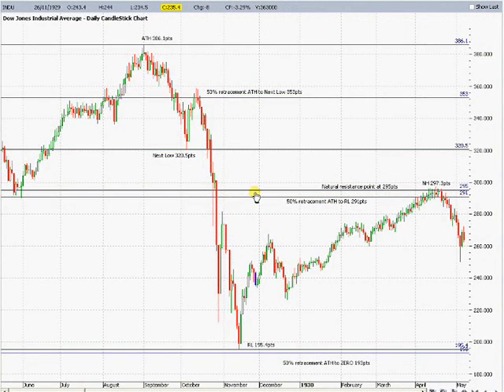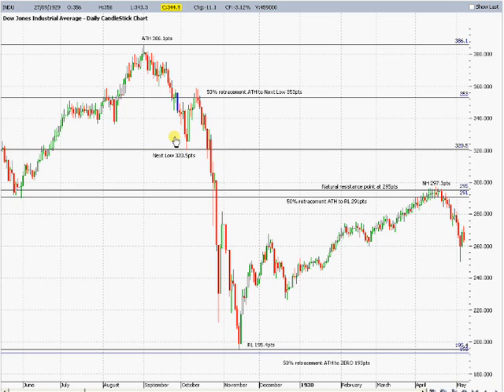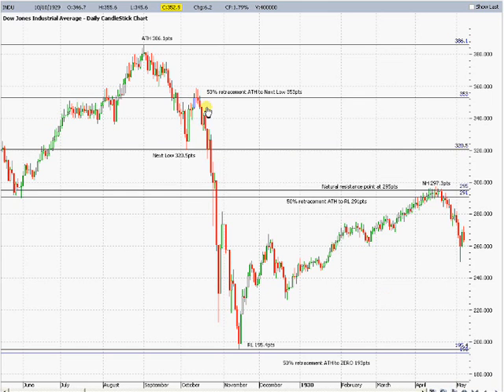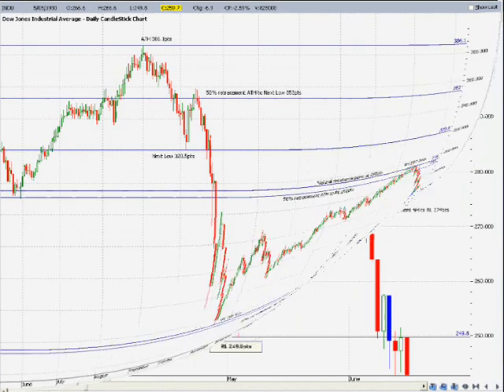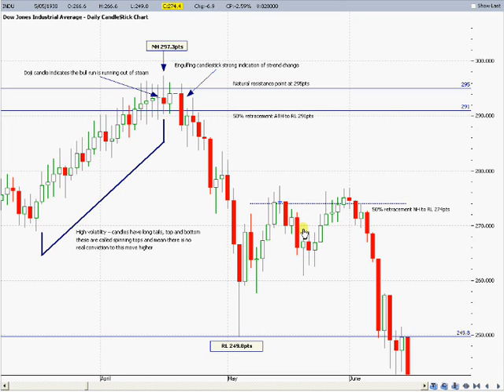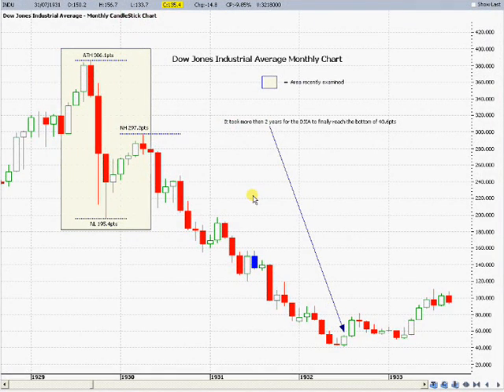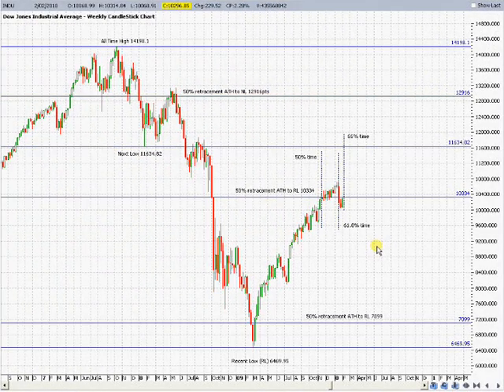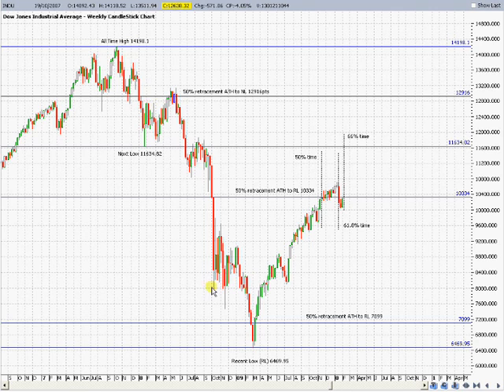Comparison between 1929 and 2007 (10 min).wmv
This video compares the charts for the Dow Jones Industrial Average between the start of the Great Depression starting in 1929 and the more recent chart starting 2007. It postulates that the bear market of today could well mimic the catastrophic bear market of 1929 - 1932, where the Dow Jones lost 90% of its value falling from 398pts to 40pts in 3 years. If this were to happen today the Dow Jones could theoretically fall to 1500pts within the next 5-6 years!